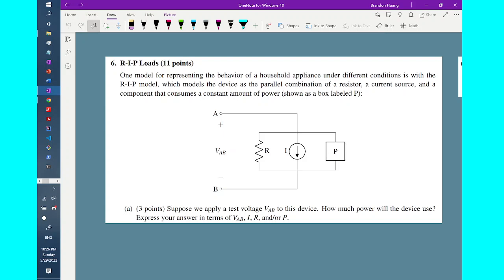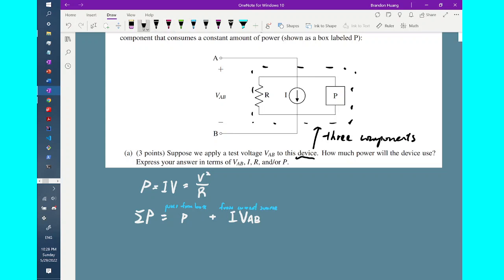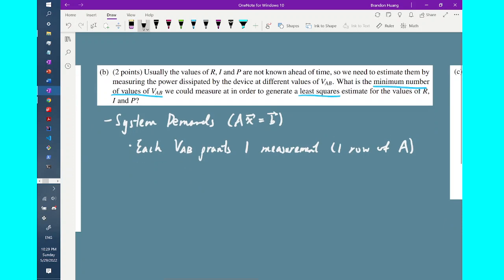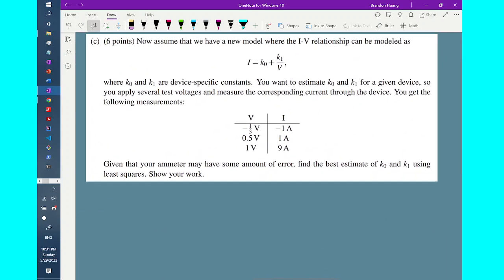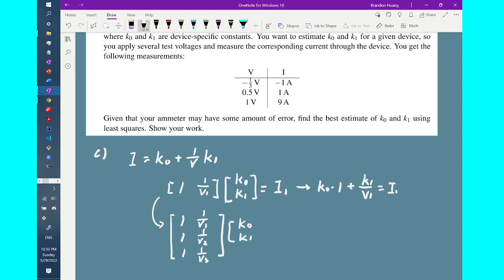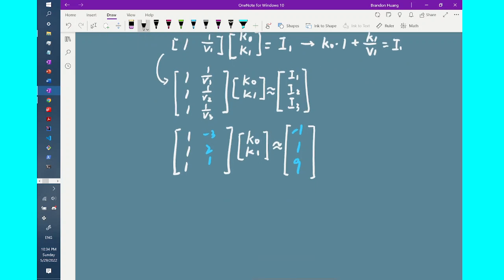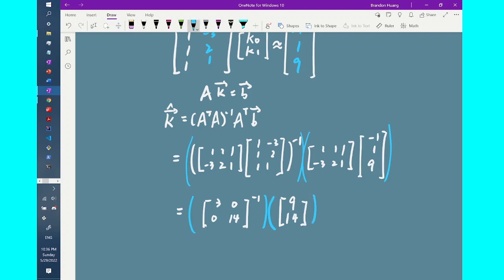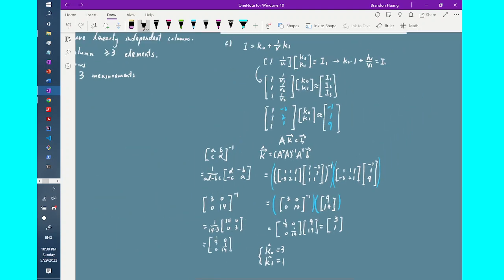EECS16A Finals S22 Q6